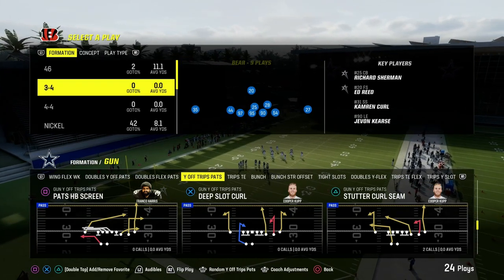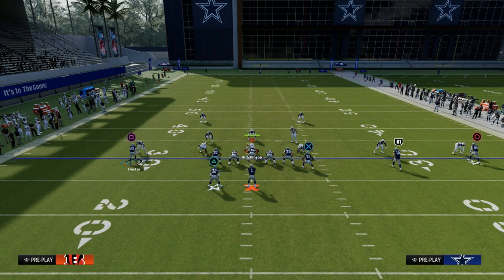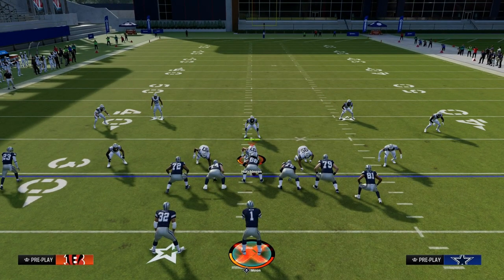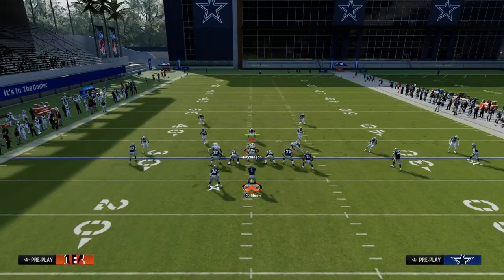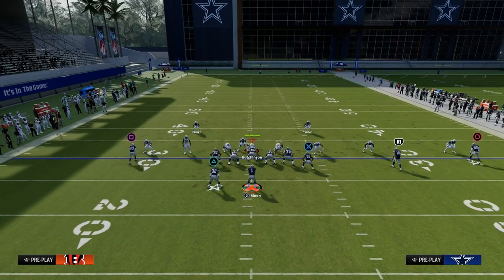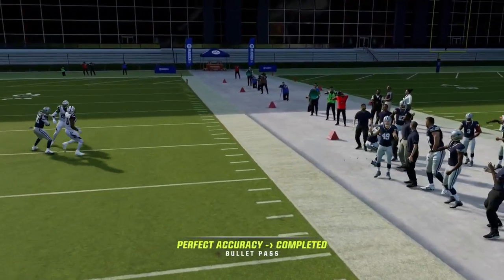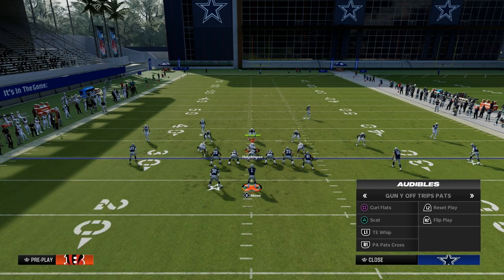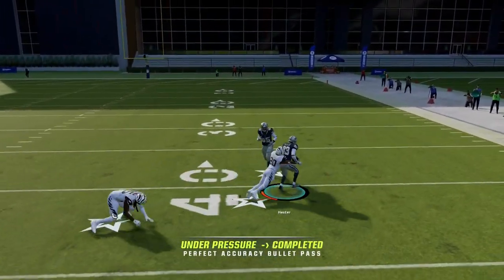This Madden 24 Offense Is MONEY